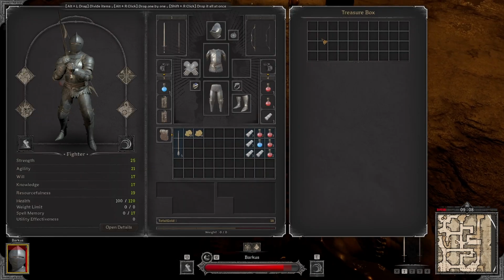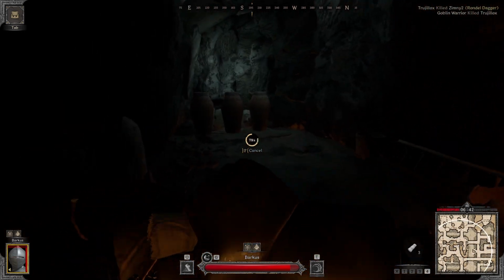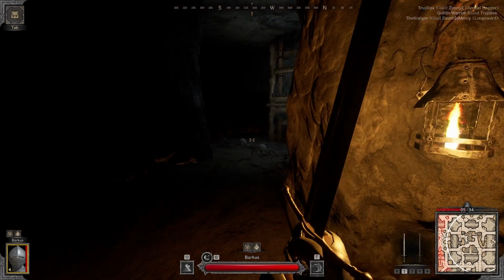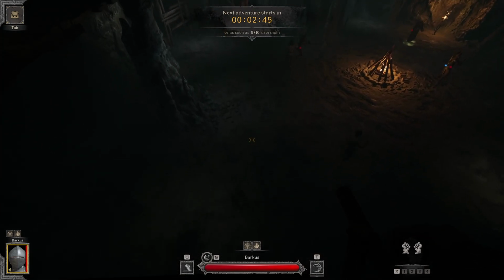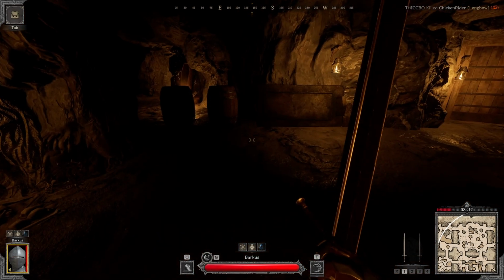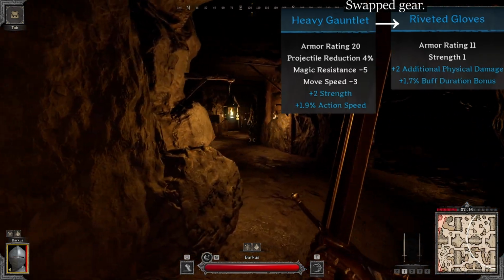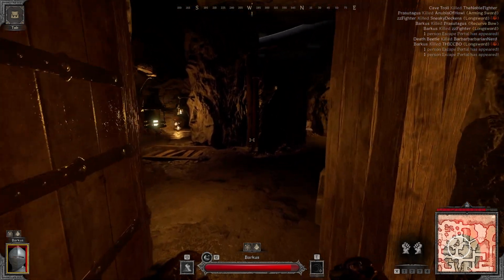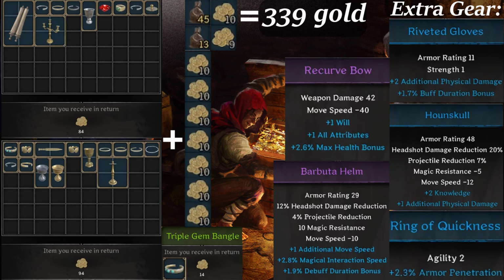Gear Upgrades, Solo Fighter (Goblin Caves) - Dark and Darker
Today we do a few more raids on the Goblin Caves, getting up to more PVP and amassing of loot. Going out with the same absolutely stacked gear I've been using in my previous fighter videos. This time we hit some important upgrades and make our gear even better (somehow). Hope you enjoy this Solo commentary video on Dark and Darker.

00:00 - Gear + Inventory
00:16 - First Raid
08:36 - Second Raid
17:56 - Gold + Outro